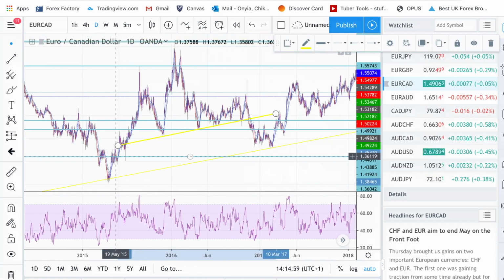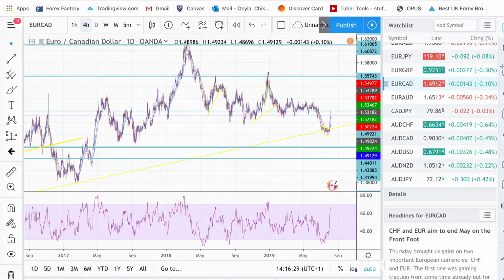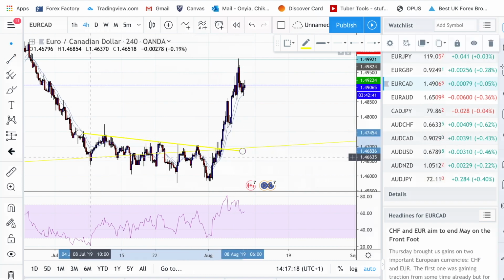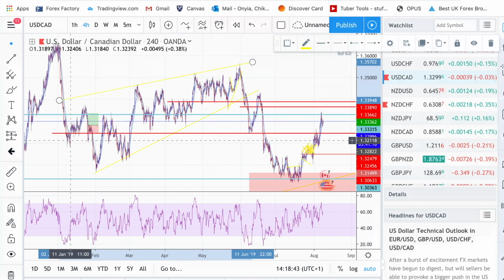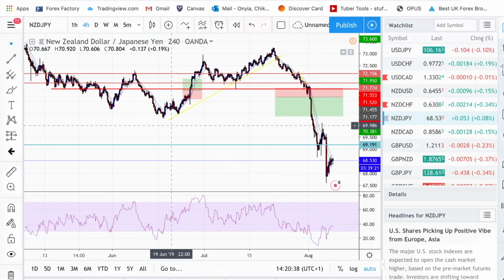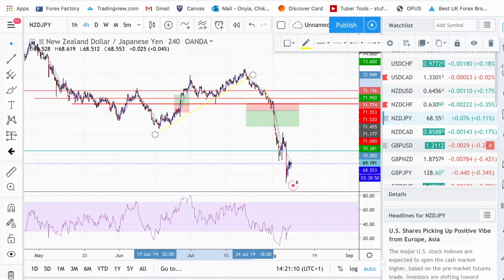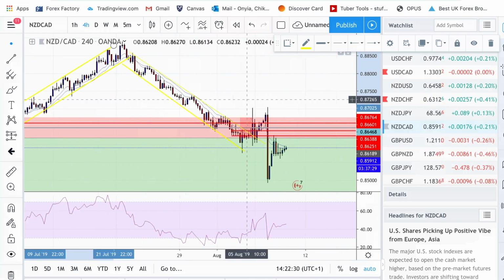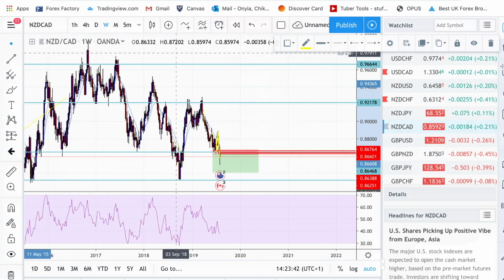Trend Lines in the Short Term Explained | BEST FREE FOREX COURSE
Welcome to video #22 of the BEST FREE COMPLETE course on how to trade forex. This video will answer the question, "What are Trend Lines in Forex?" specifically how to determine Trend lines in the Long Term Timeframes.

This course will show you how to trade forex using Metatrader 4, Tradingview.com, which broker to use, technical and fundamental analysis. This is the whole and complete package available for free.

 bitcoin swing trading stock market technical analysis